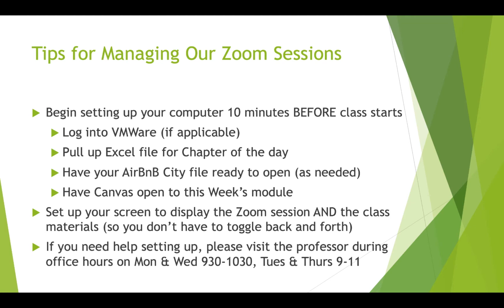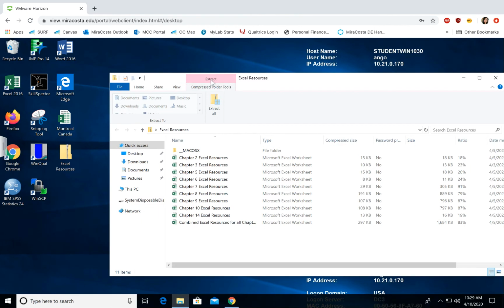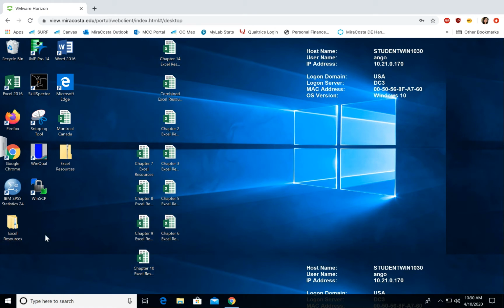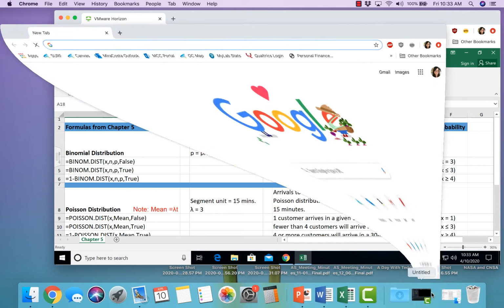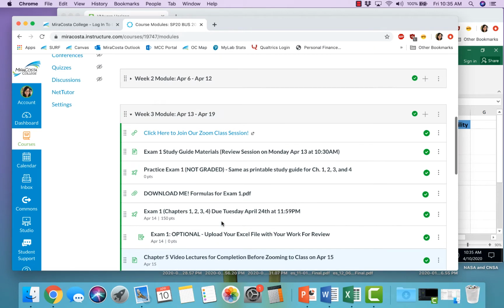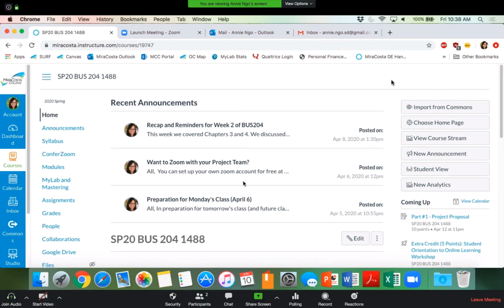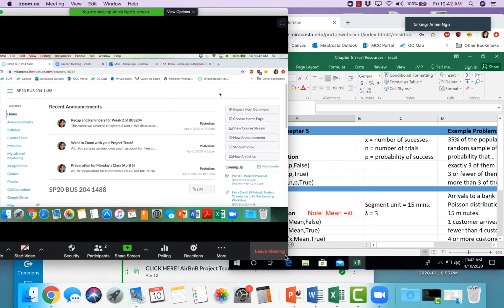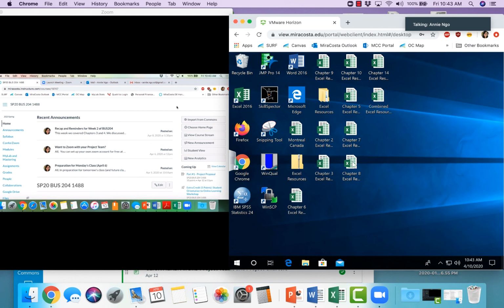How to Set Up For Our Zoom Sessions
Tips to set up your computer before attending BUS204 Remote Zoom Sessions (includes VMWare, Excel, Canvas, and Zoom).